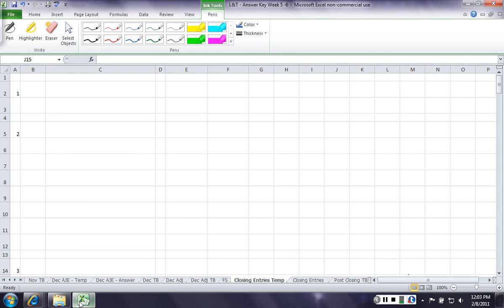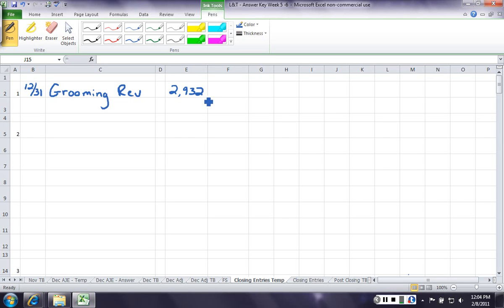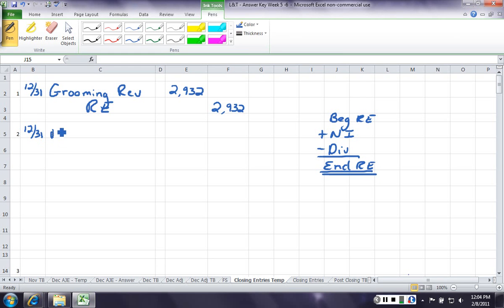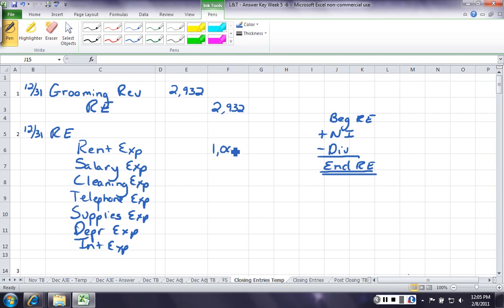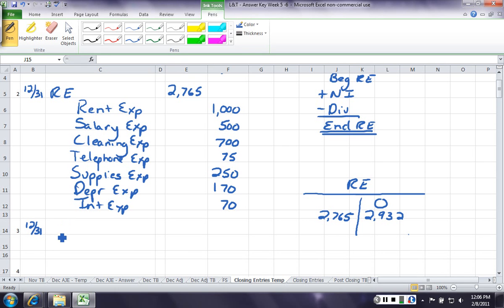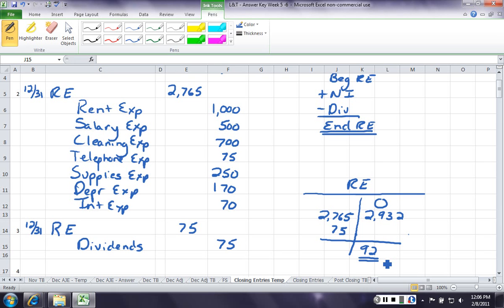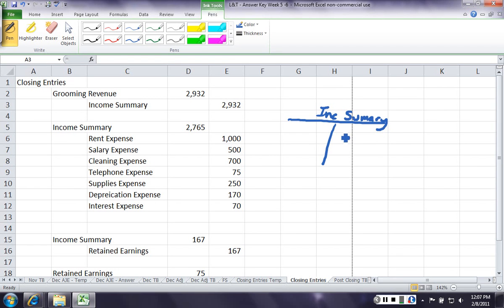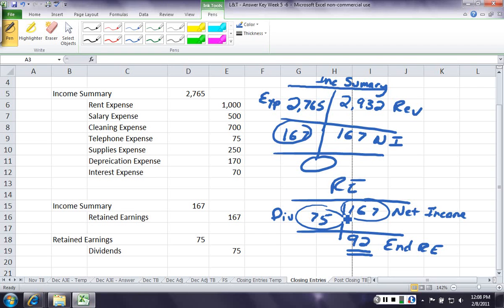07, ACCT 201, Lions & Tigers, Closing